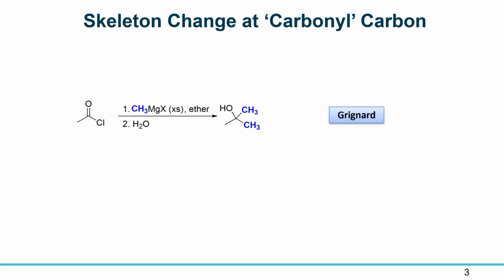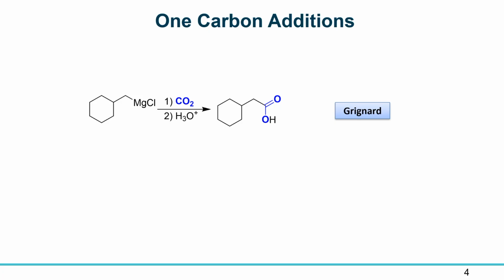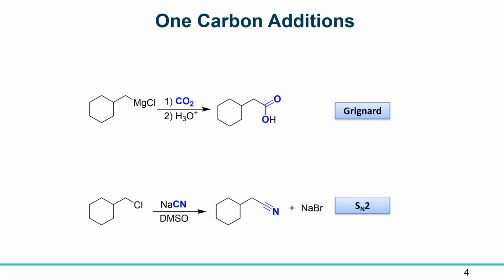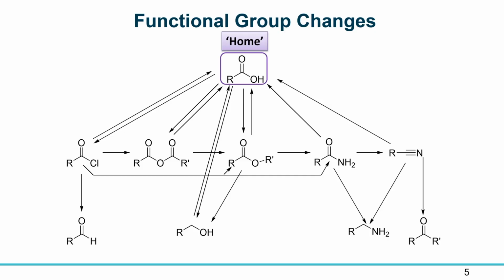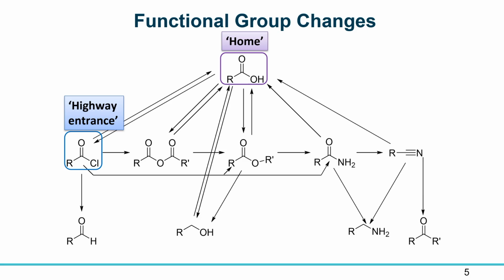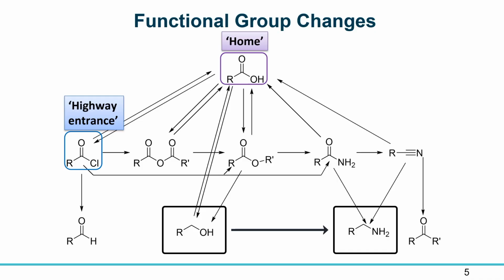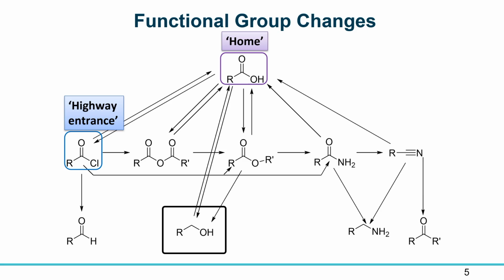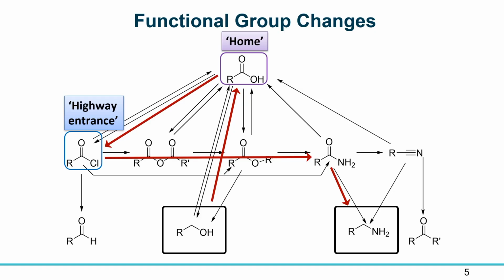29. Synthetic Strategies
In this video, Dr. Key discusses some considerations when applying reactions to synthetic problems.